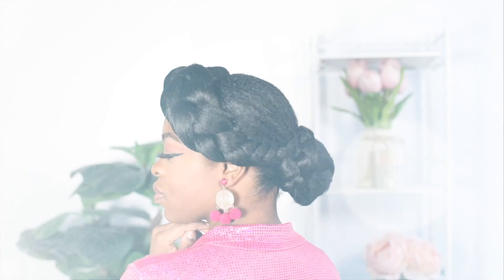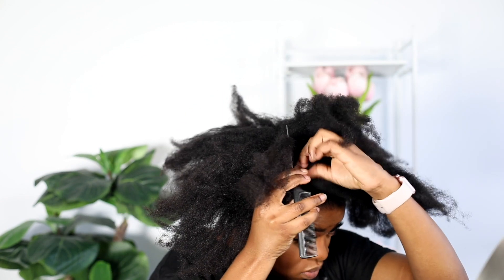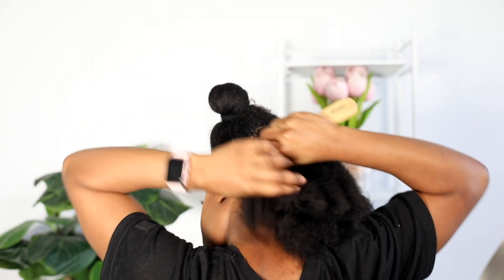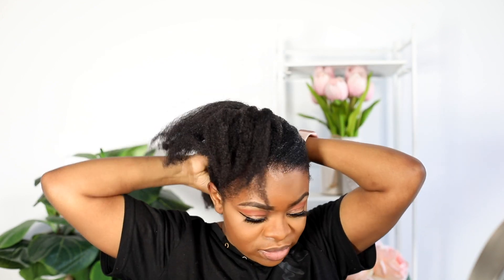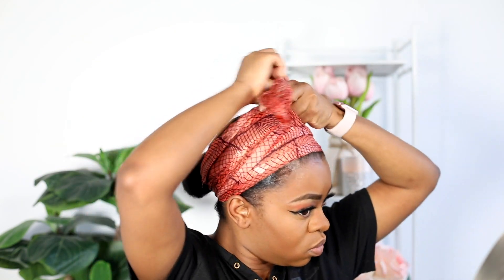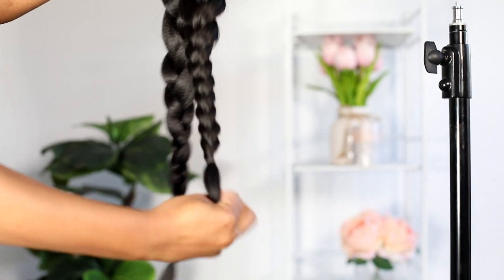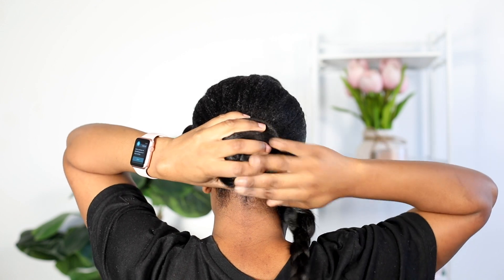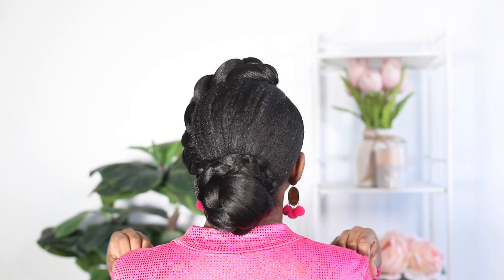Quick & Easy Elegant Hairstyle on Natural Hair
Hey Ya’ll!

I hope you enjoyed this video! Thanks for stopping by!!!

See you in my next video! I really appreciate all your love and support.
Xo,
Nellz